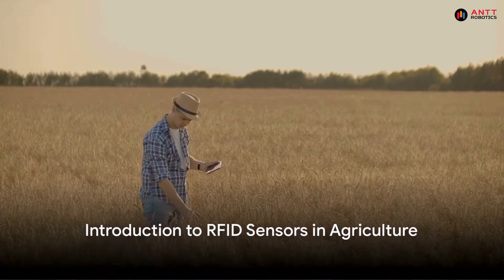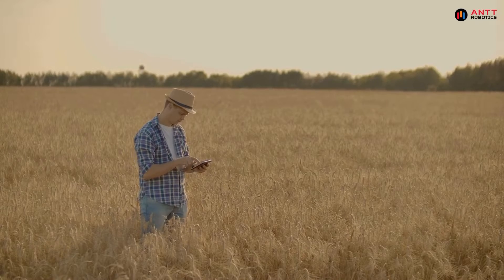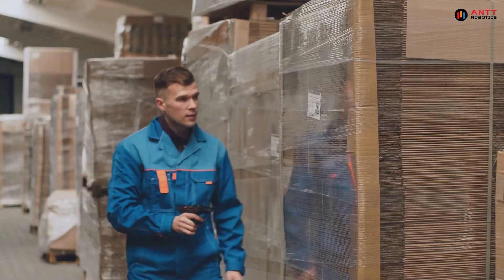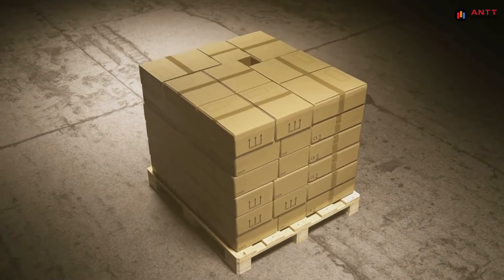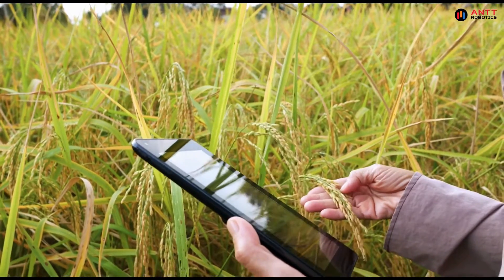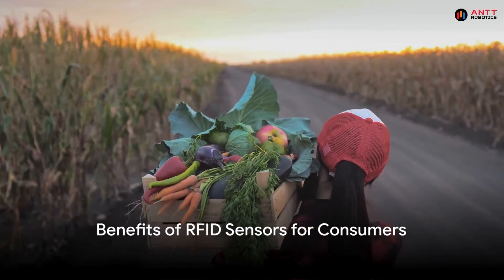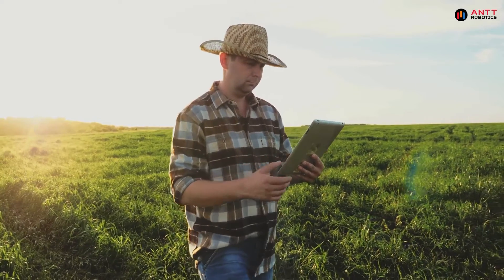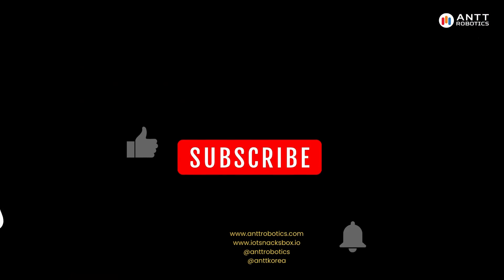RFID Technology: Tracking Your Food from Farm to Plate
🌱 Join us on a fascinating journey exploring RFID technology and its transformative role in ensuring food safety and sustainability. Today we delve into how Radio Frequency Identification (RFID) is revolutionizing the way we track food from its origin on the farm to your dining table.

🚜 Discover how RFID tags and readers work together to provide real-time data, enhancing transparency and trust in the food supply chain. We'll walk you through the entire process - from tagging crops and livestock on the farm, monitoring storage conditions during transportation, to ensuring freshness upon arrival at stores and restaurants.

🌍 This technology is not just about tracking; it's a tool for sustainable development. By optimizing supply chains, reducing waste, and ensuring the quality and origin of food, RFID supports the Sustainable Development Goals (SDGs) and contributes to a more sustainable and equitable food system.

🔍 Whether you're a tech enthusiast, a food safety advocate, or someone passionate about sustainability, this video shows how IoT and RFID are shaping the future of our food supply.